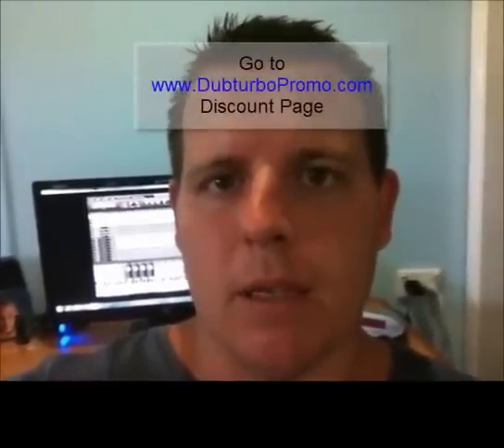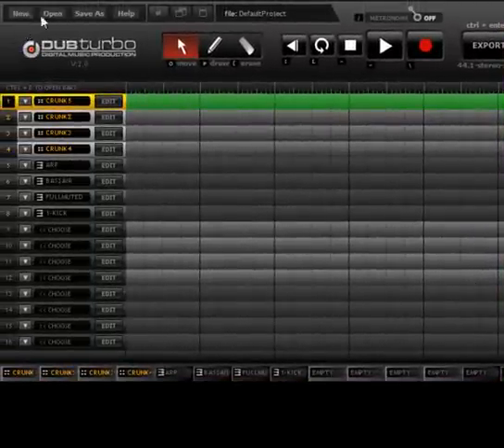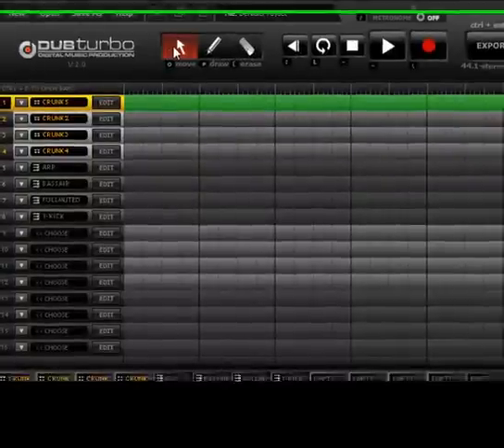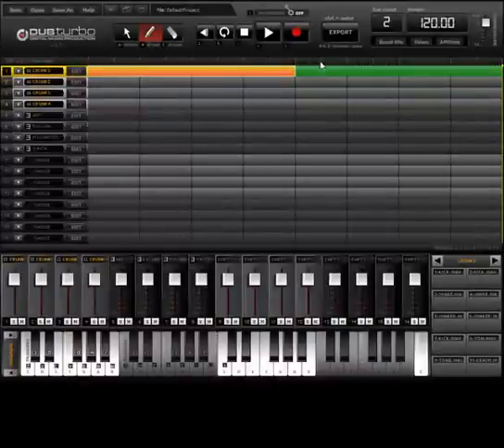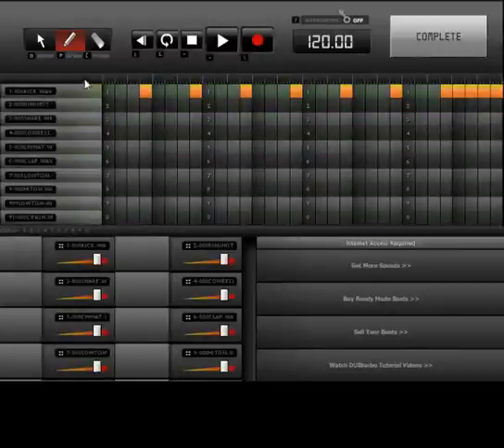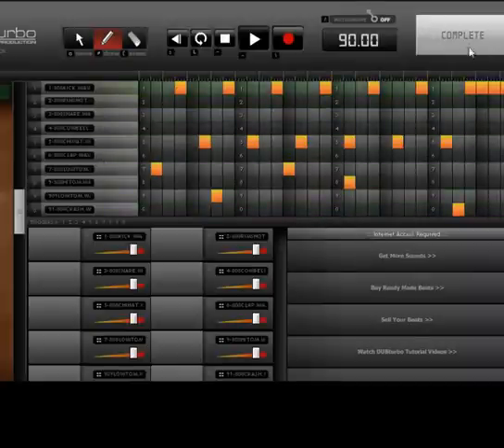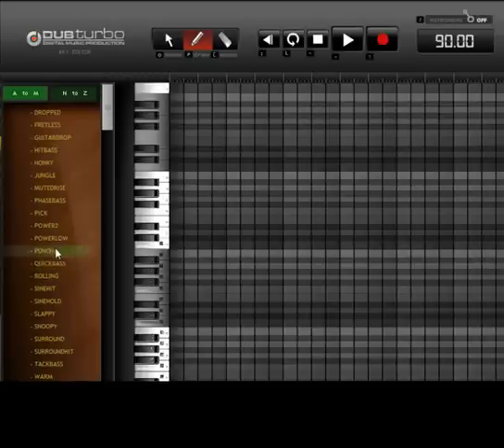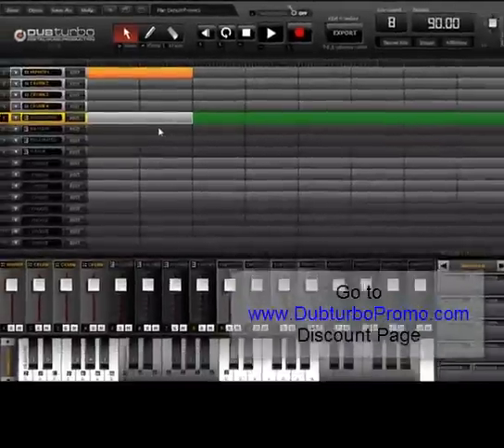I Bought Dubturbo And Here Is My Dubturbo Review :)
I purchased Dubturbo the other day so I can make some beats and maybe one day sell my beats online. Dubturbo is music production software that allows you to easily make beats by using your computer keyboard and mouse. In my opinion this has to be the best beat making software for newbies - very user friendly.